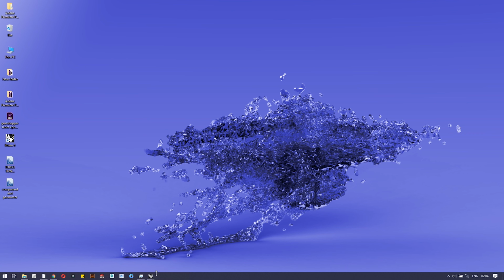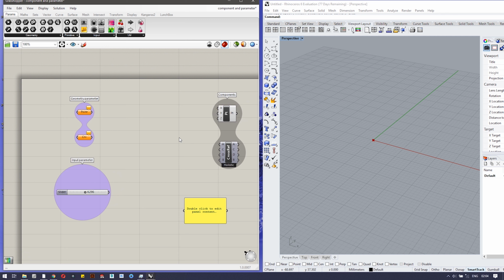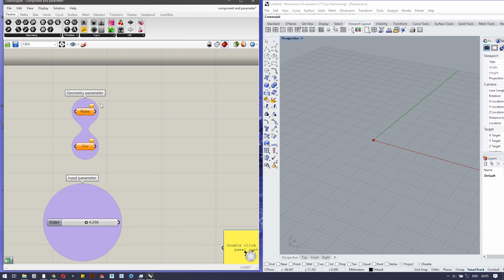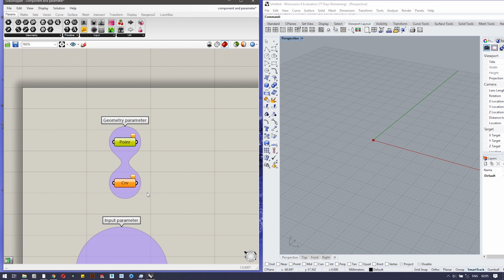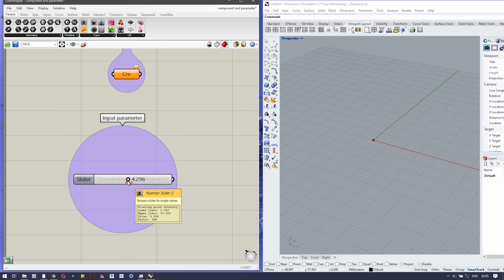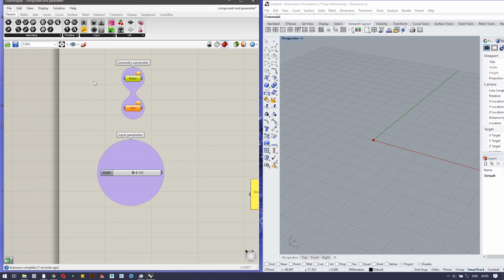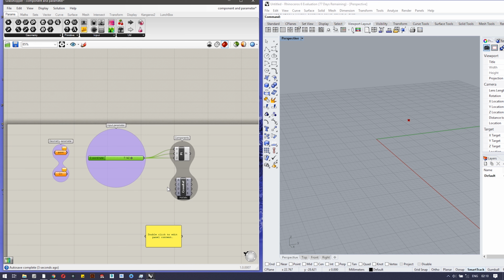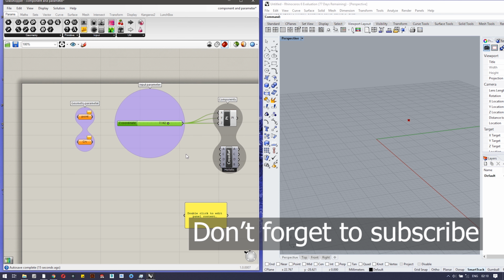Components and parameters #6 GrassHopper tutorial Series Beginner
English subtitles are also included. For best sound quality, try earphones/headphones.
This video explains the difference between components and parameters. For  any doubt, ask in comments.